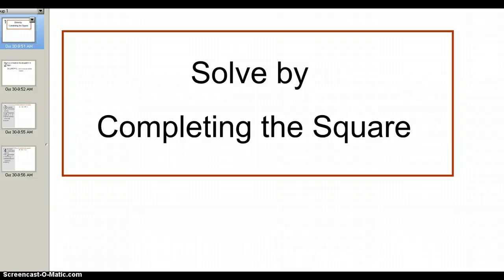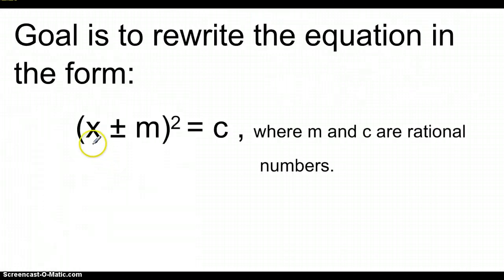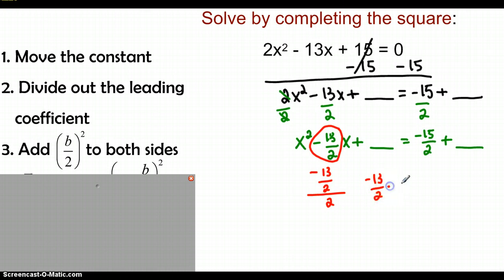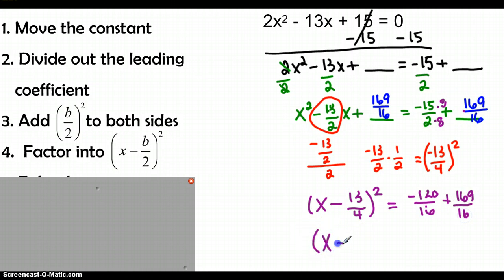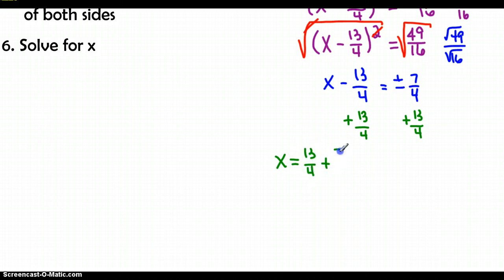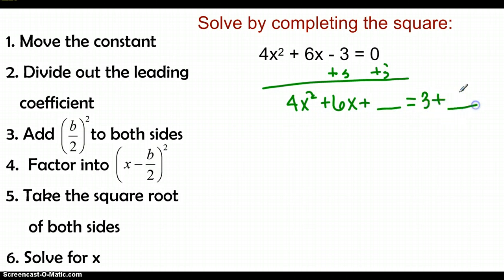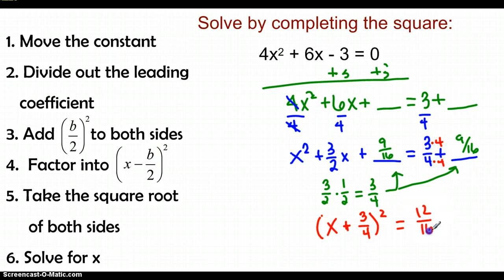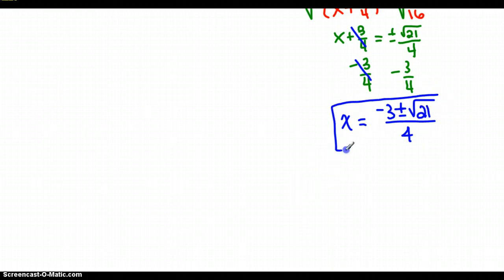Solve by Completing the Square